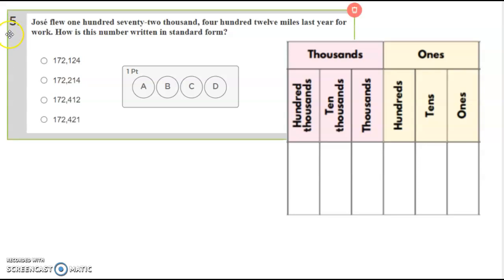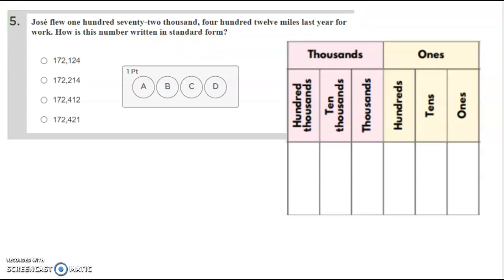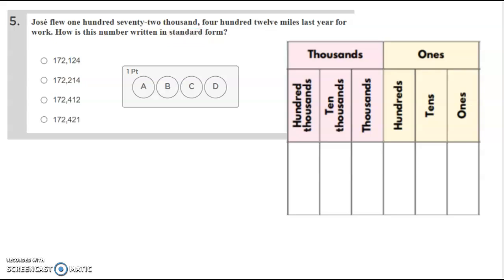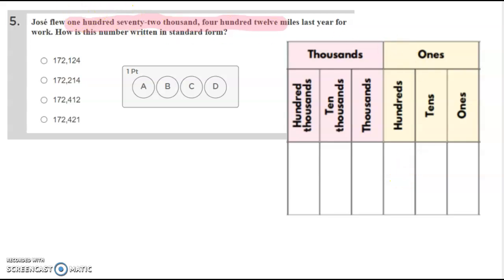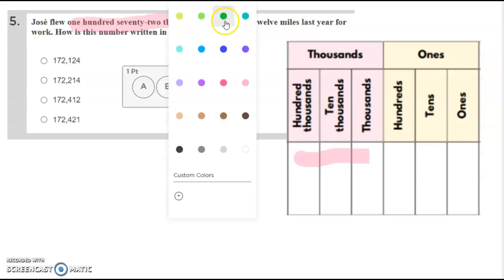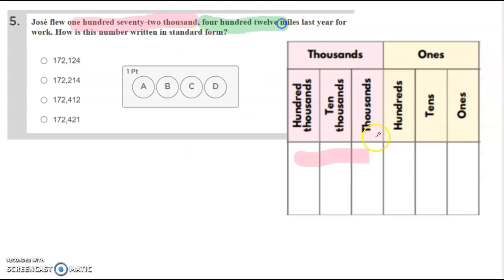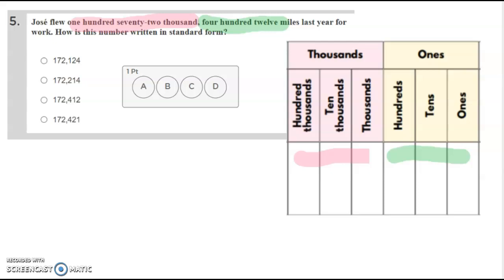Number 5 Review